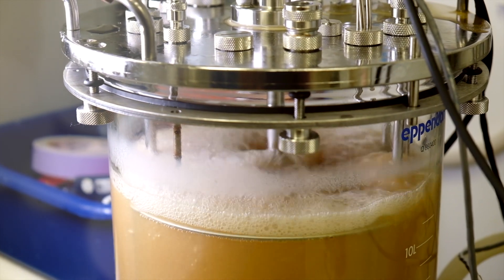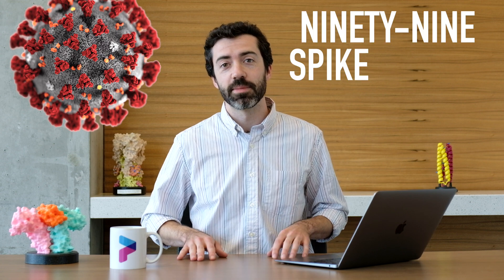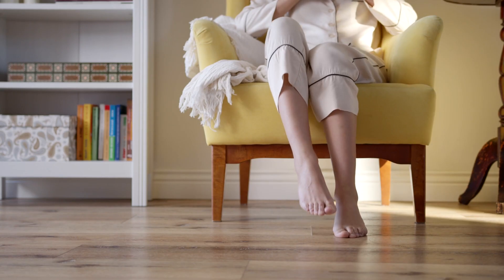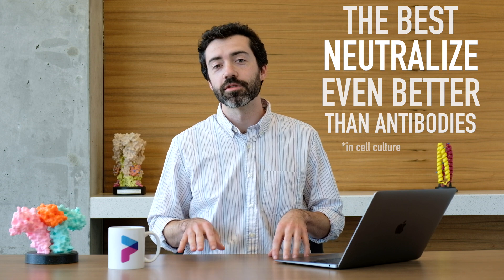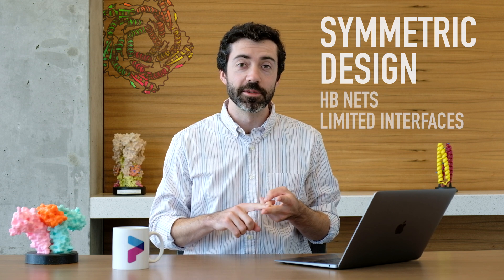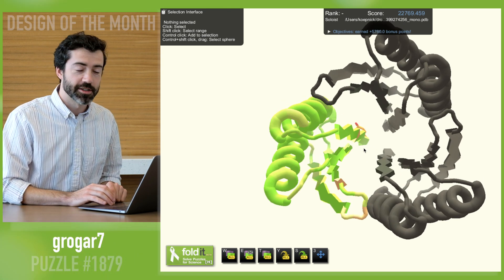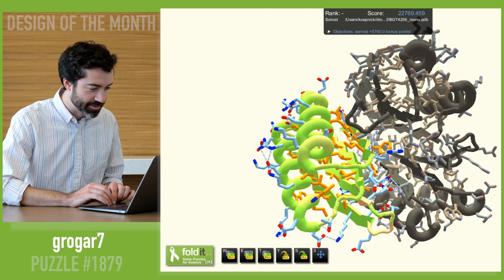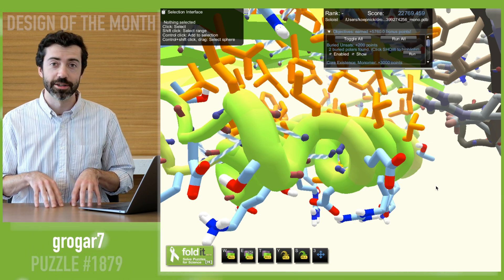Coronavirus Spike Binder Results – Lab Report 12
We finally have some news to report about the initial set of coronavirus Spike binders designed by Foldit players! In this video, we also share exciting progress from the researchers at the Institute for Protein Design.

NEWS
• Foldit Education Mode is live! [0:33]
• COVID Spike binder results [1:13]
• More Spike binder news [1:40]

PUZZLE UPDATES
• New binder design metrics are ssllooww [4:02]
• Symmetric puzzles are back in the mix [4:55]

DESIGN OF THE MONTH
• A sweet trimer with a buried edge created by grogar7